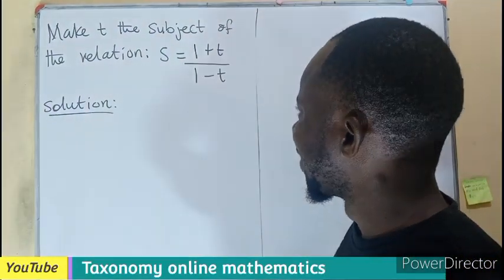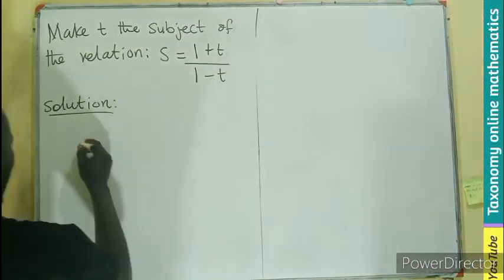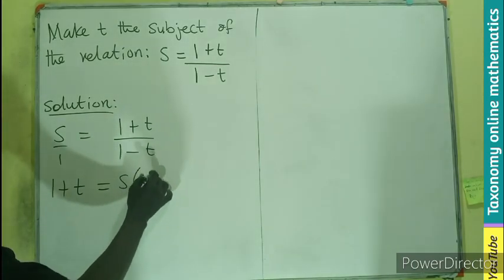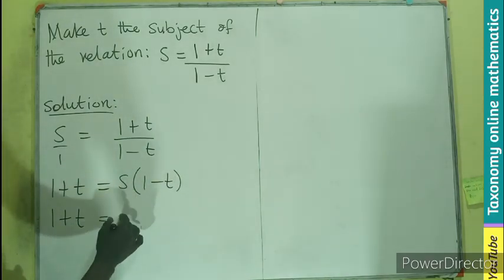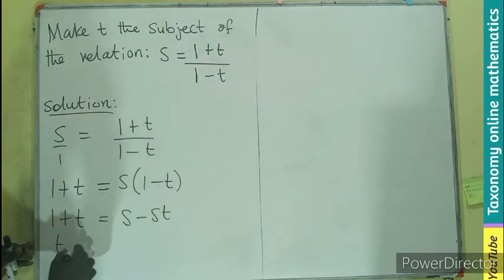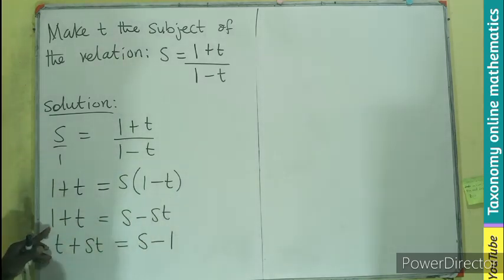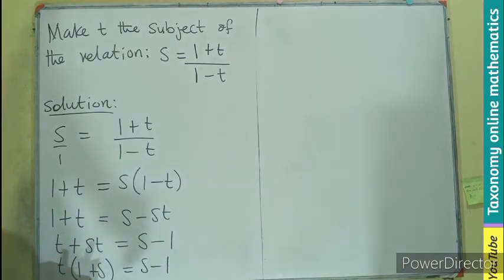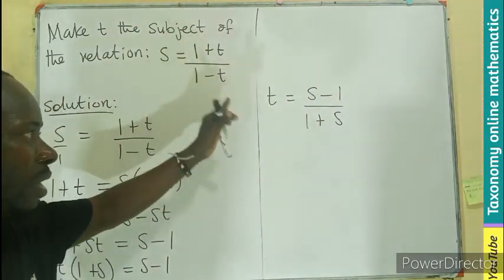Change of Subject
In this video we will explore how to make a variable a subject of relation involving fractions